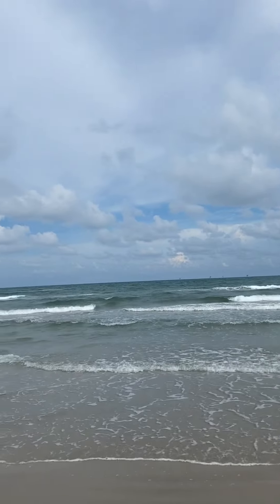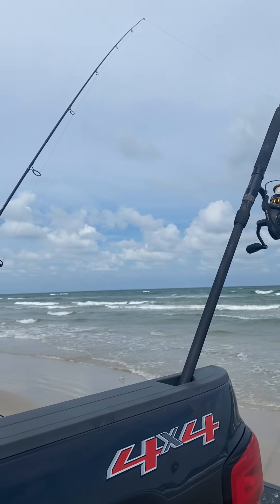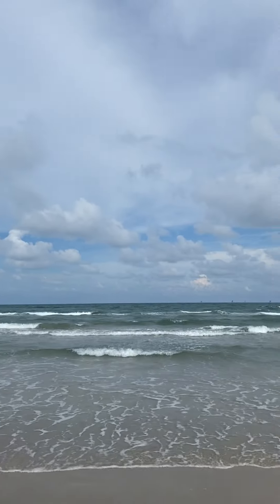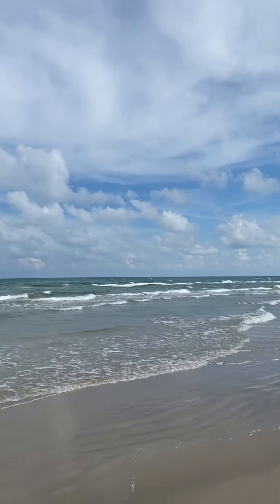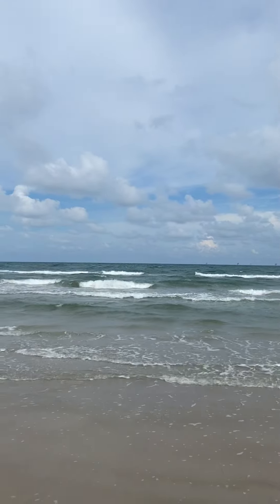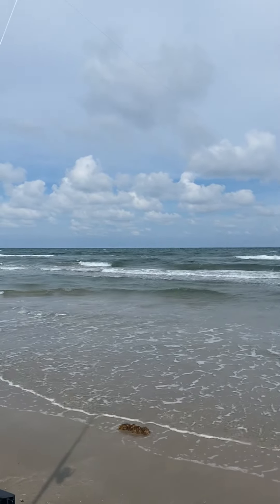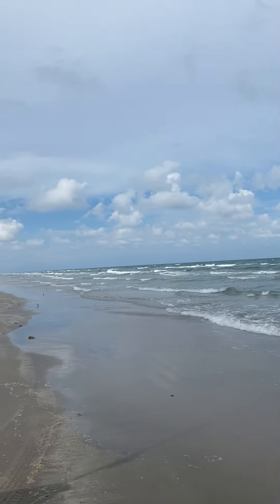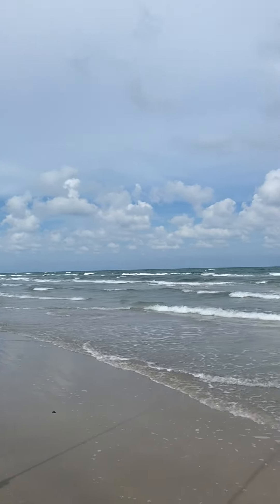Fishing padre island